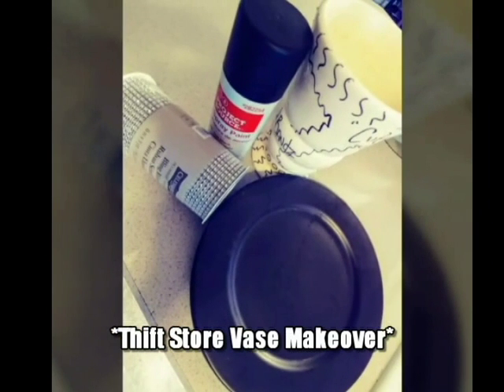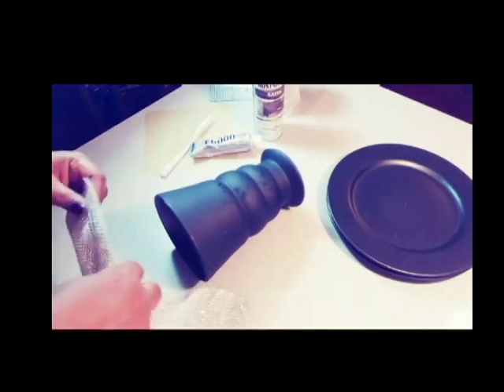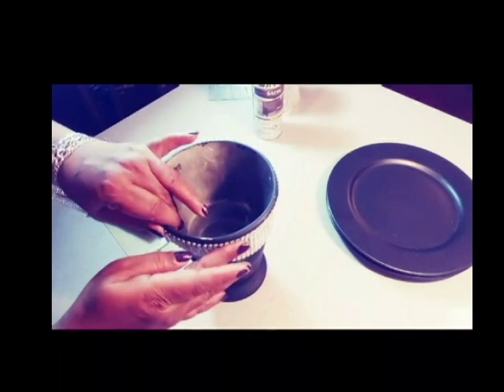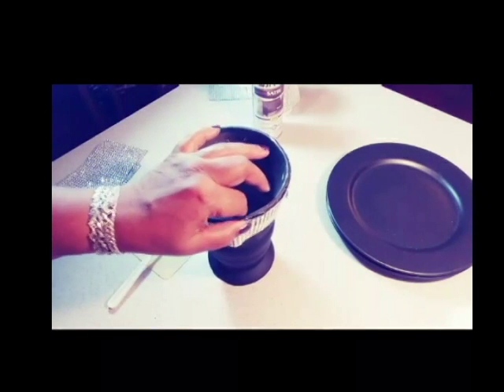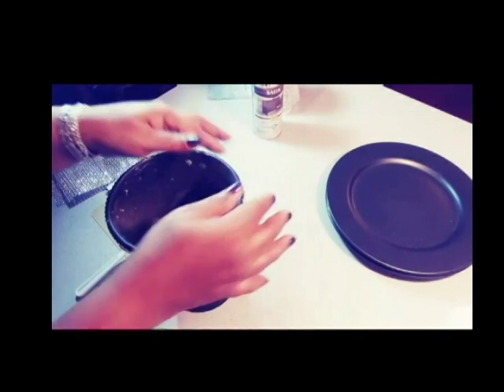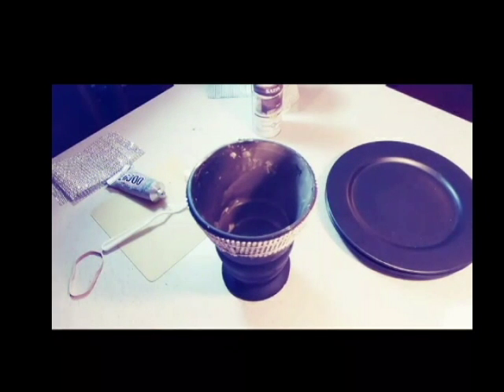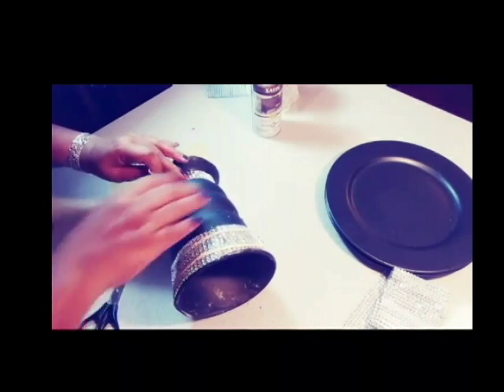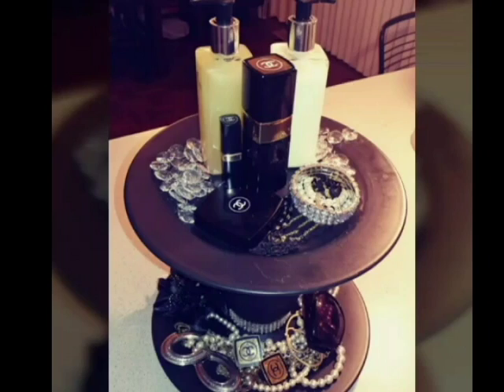Thrift Store Vase Makeover 3 Ways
This Cute Little Stand is made from a vase that I found at the
Thrift Store was easy to make and has a lot of uses.